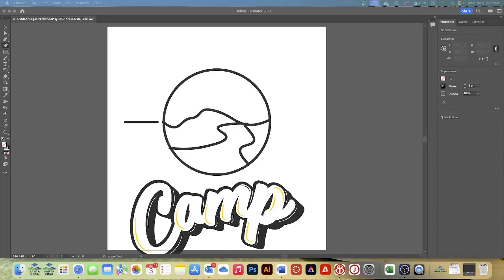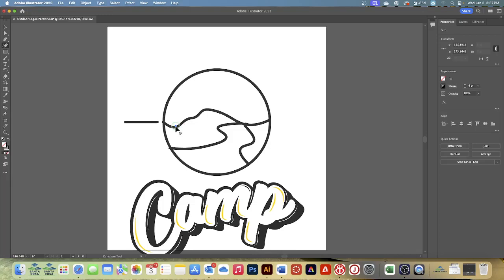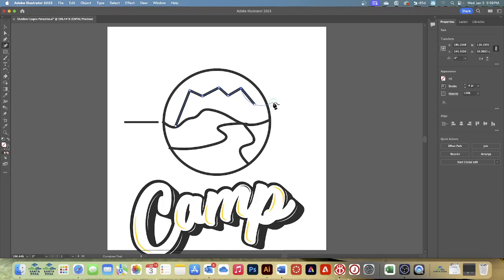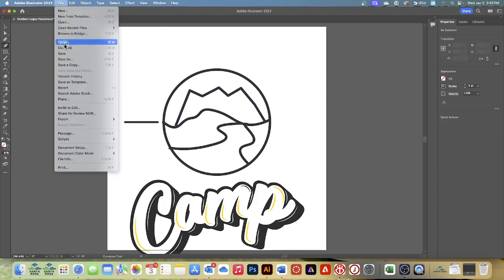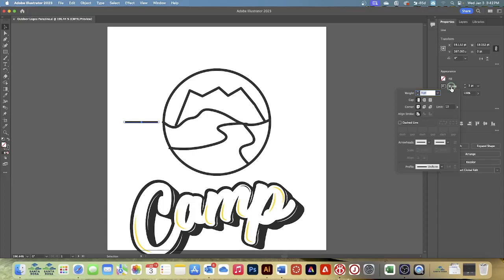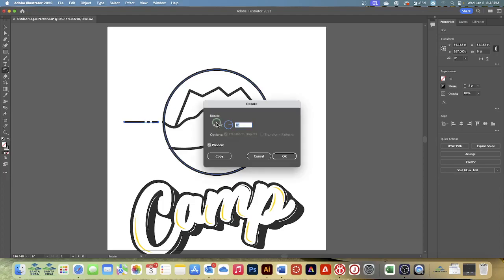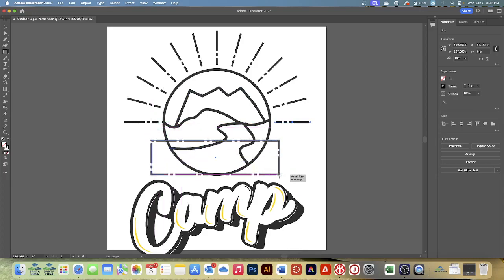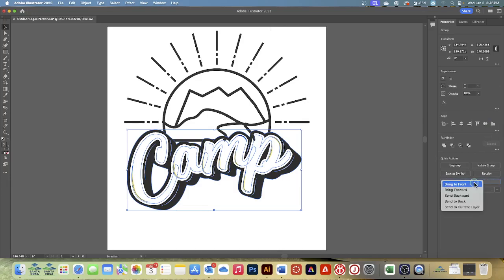Illustrator 2023 Lesson 6B